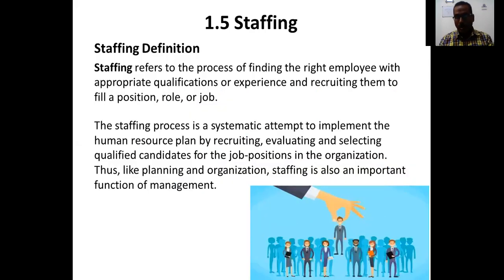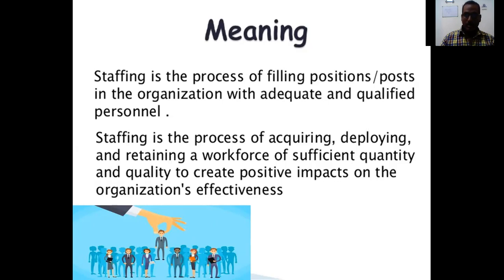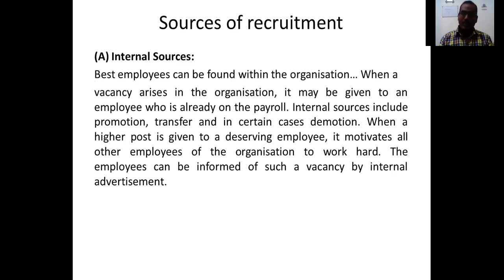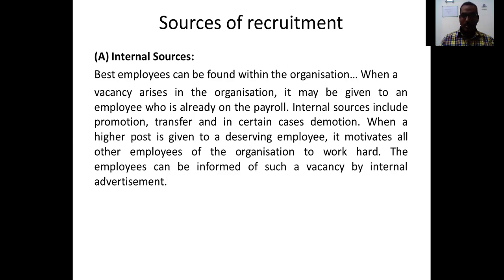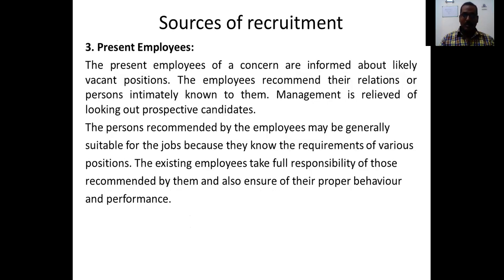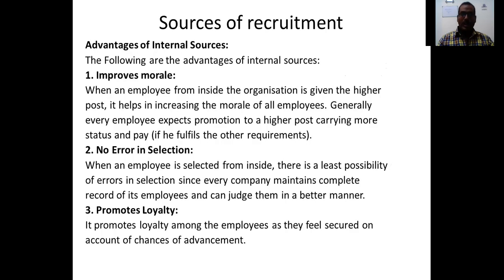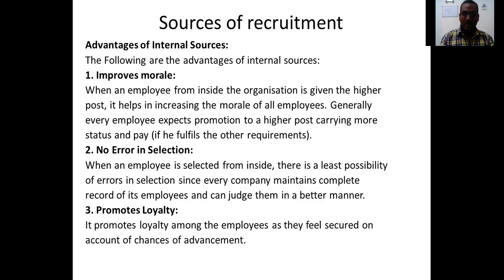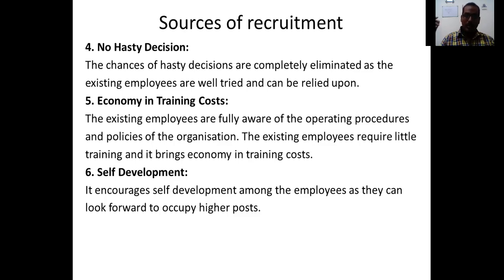Organizing - Unit 3 - Part 3 - Principles of Management Subject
An organization, is an entity – such as a company, an institution, or an association – comprising one or more people and having a particular purpose and structure.